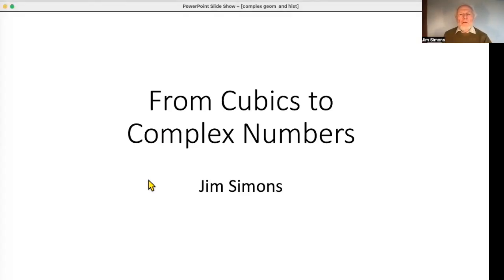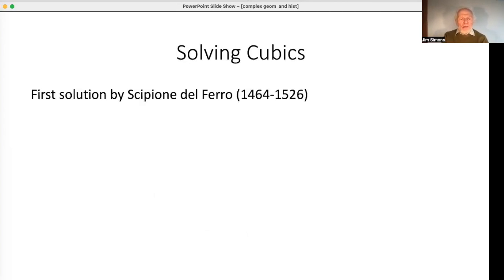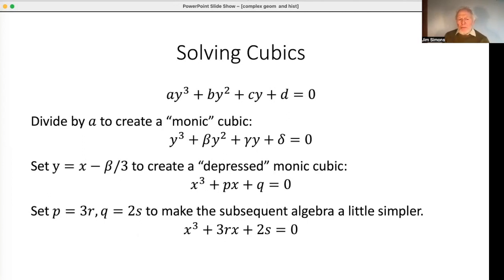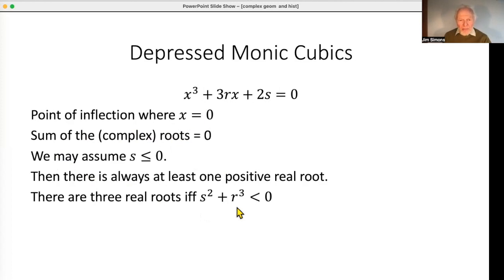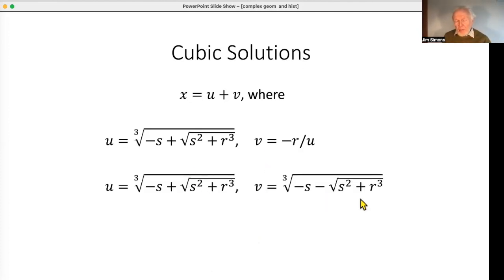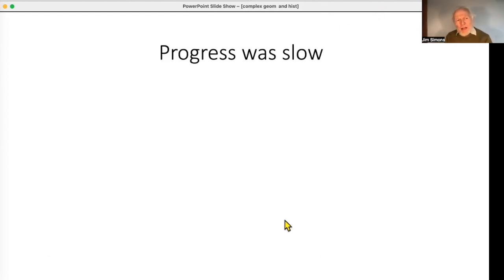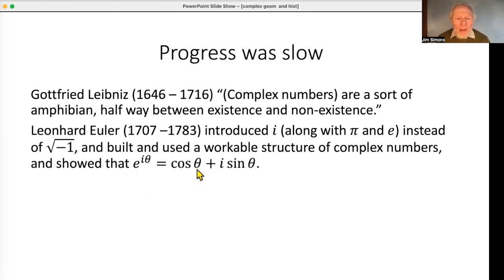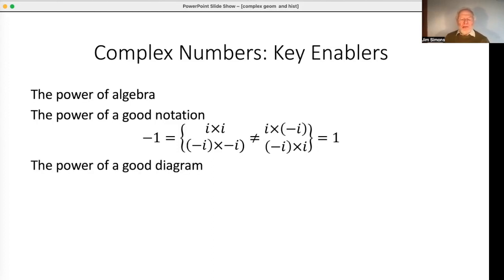From Cubics to Complex Numbers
We all know the formula for solving quadratics, but there is also a formula for solving cubics.  It's a pretty piece of mathematics, and its discovery, in the sixteenth century, is thought by many to be the start of modern mathematics, because it sowed the seed that led to complex numbers.  In this  video I show how to solve cubic equations, and follow the story of the development of complex numbers.